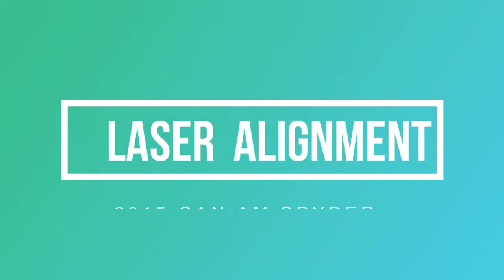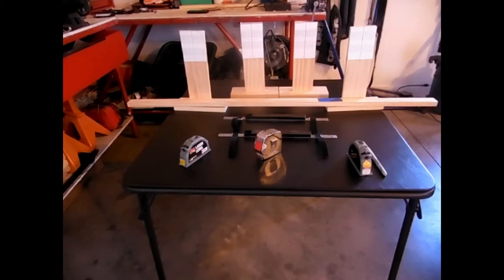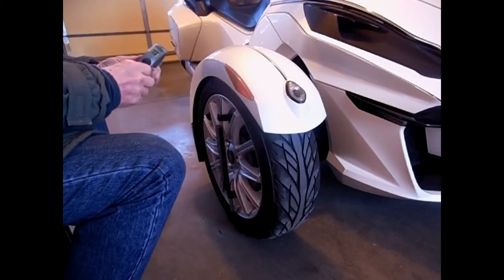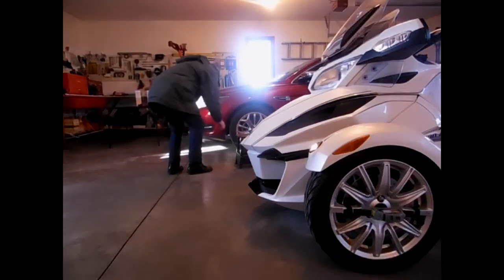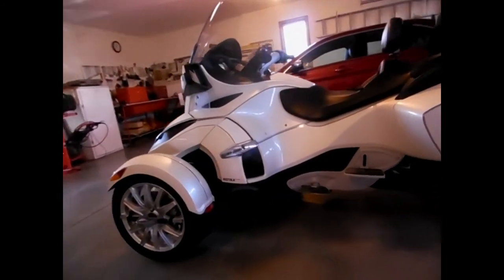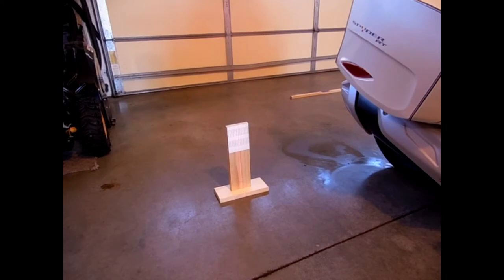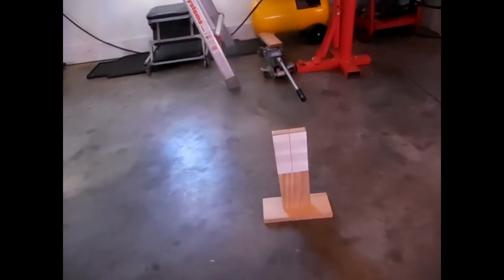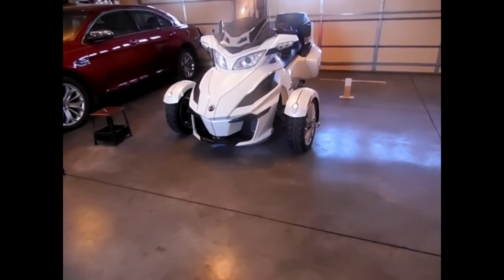Can Am Spyder Laser Alignment